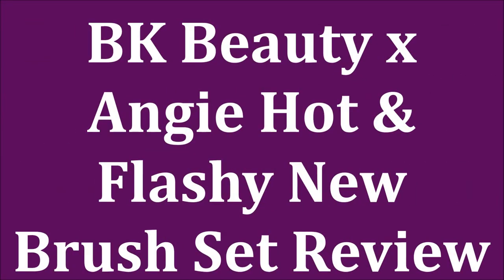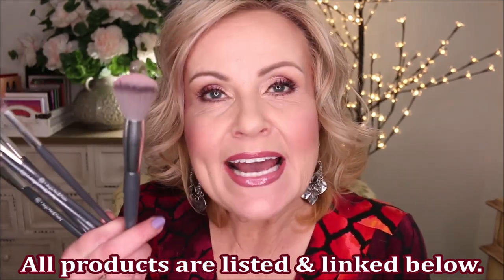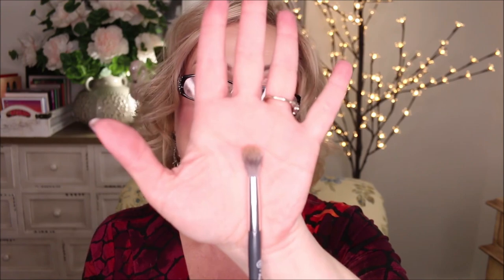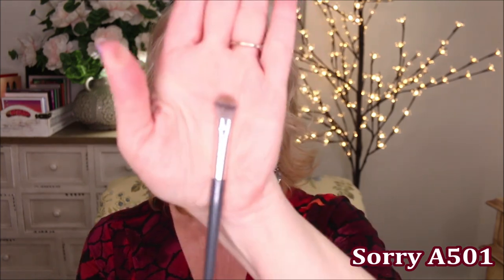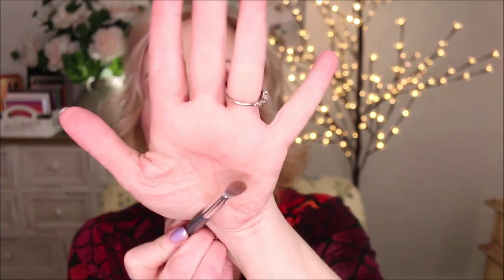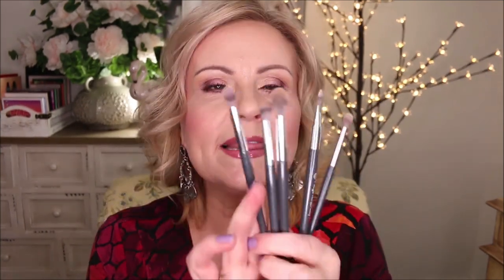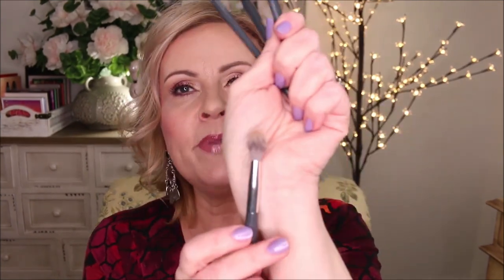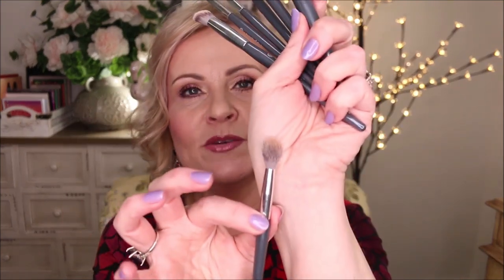BK BEAUTY x ANGIE HOT & FLASHY MAKEUP BRUSH SET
I'm so happy to bring you a review of the new BK Beauty x Angie Hot & Flashy makeup brush set.  Are these brushes good for mature skin? How about applying makeup over 40, makeup over 50, hooded eyes, downturned eyes or aging eyes? I'm giving you all the information you need to see if this brush set is worth your investment. Enjoy!

The shirt & earrings I'm wearing aren't available, Sorry.
Nail Polish

*Products Mentioned:
BK Beauty x Angie Hot & Flashy Brush Set
BK Beauty 101 Contoured Foundation Brush
BK Beauty 105 Large Buffer
BK Beauty 108 Precision Powder

*Makeup Used:
Tarte Color Corrector Light-Medium
mixed with
Estee Lauder Double Wear Sheer Foundation 3N1
Sephora Collection Contour Eyeliner in Soft Rose
(I used for a lip liner)

Also, if you would like to help a little more, when watching one of my videos please watch it all the way through, that helps to show the YT algorithm that people are interested in my video. If you have time, watch one or two of the ads shown with the video, that's the only way YouTubers get paid at all, if people watch the ads. So if you have a favorite Youtuber, you now know how you can support them with these little tips.